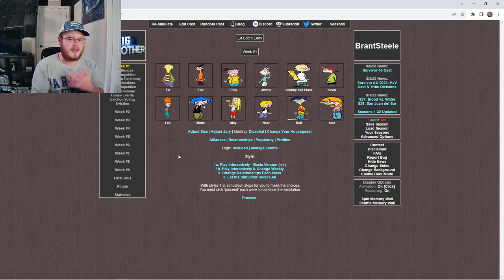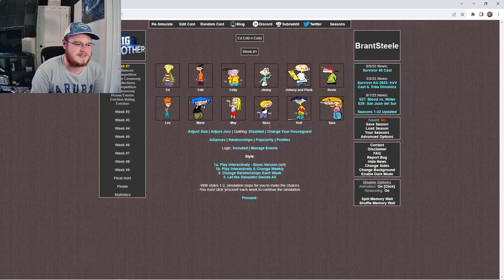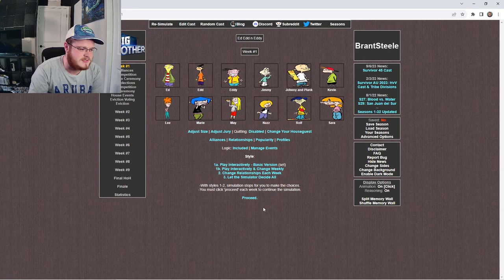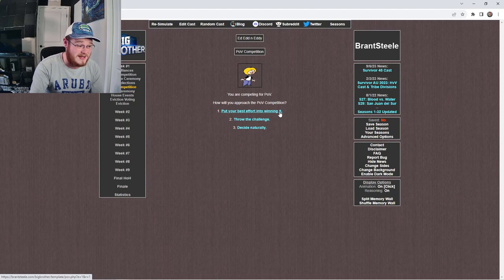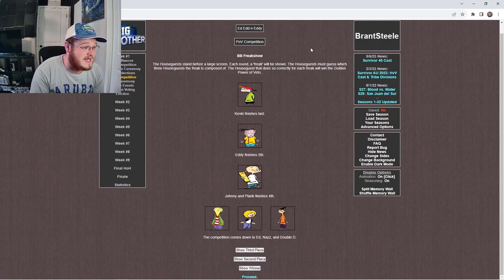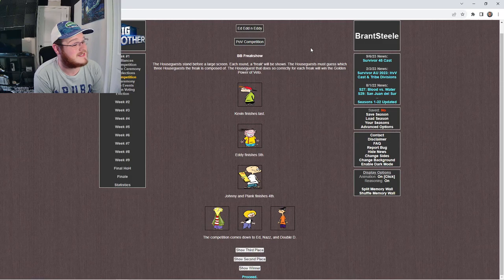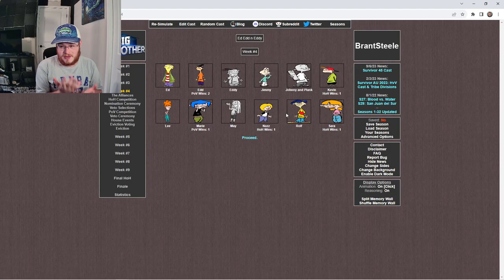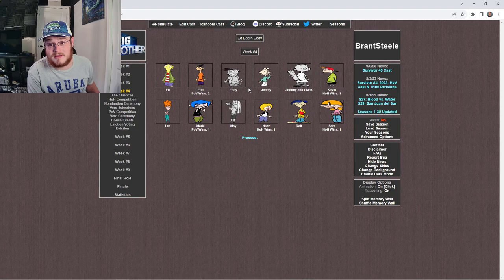Big Brother but the players are all from Ed Edd n Eddy- BB BRANTSTEELE